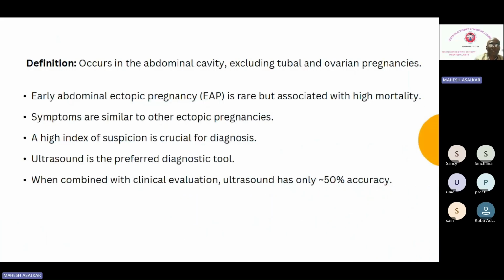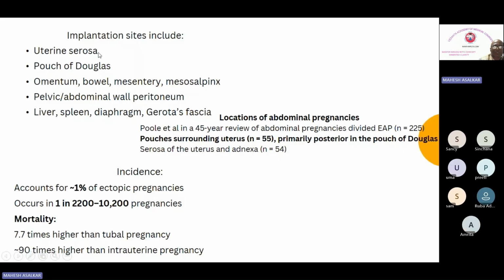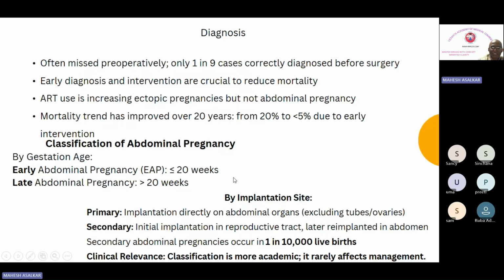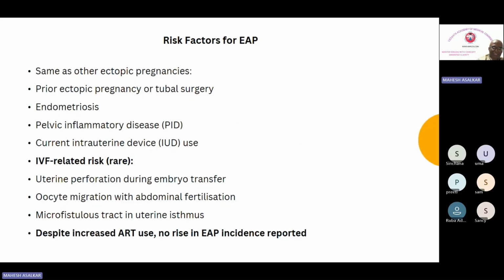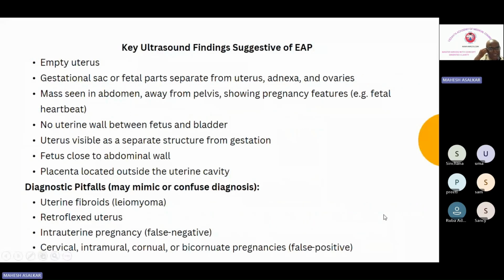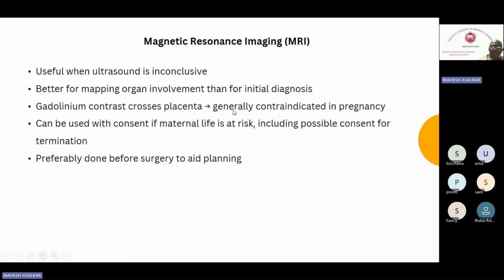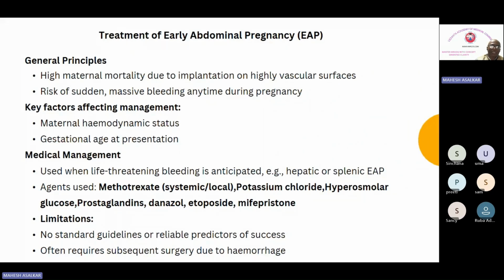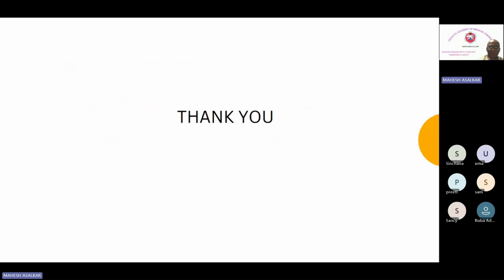Early abdominal ectopic pregnancy: challenges, update and review of current management